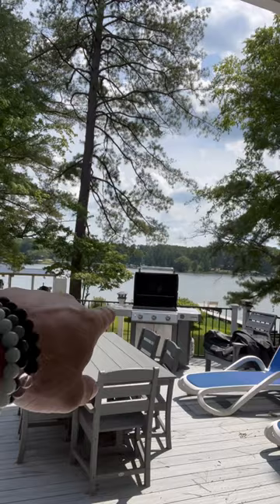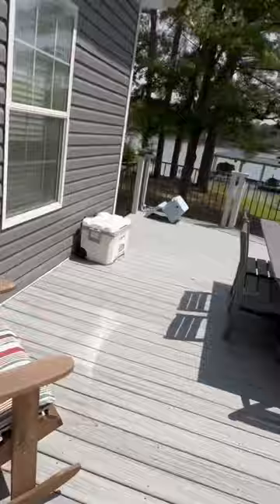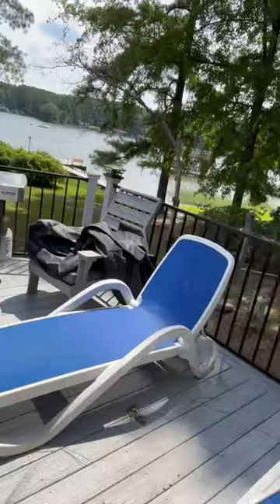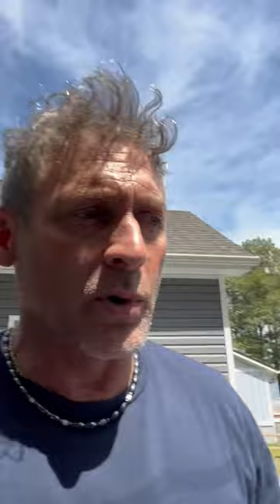100 Dogwood Acres video 5